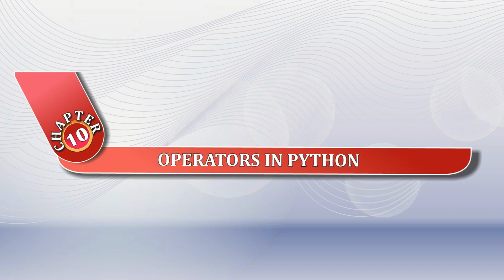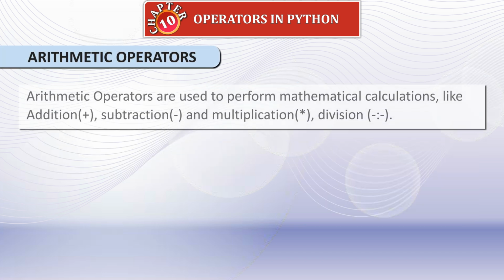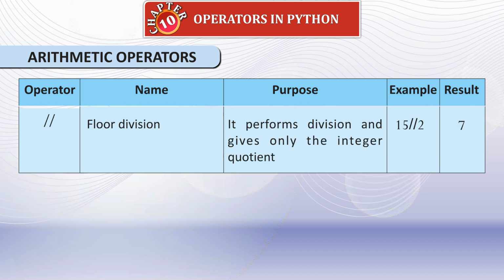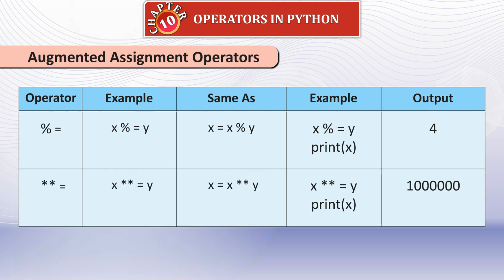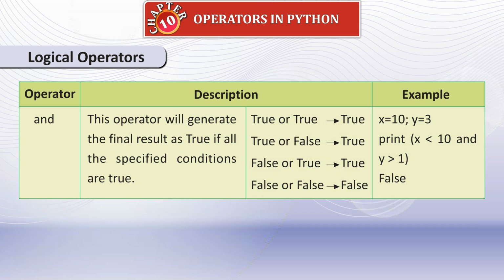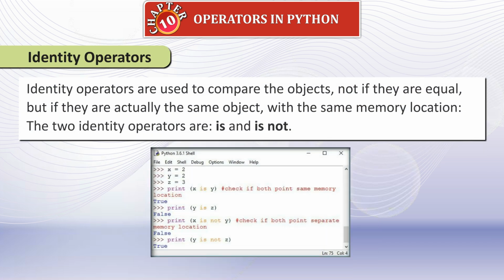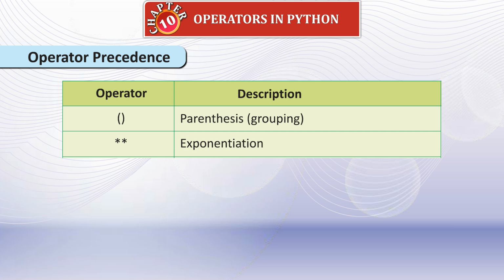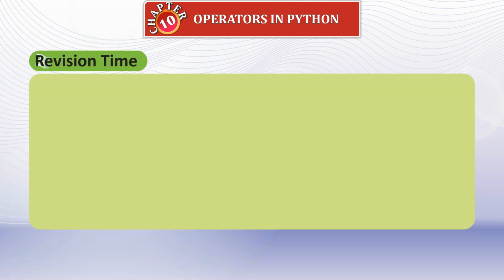Ch 10 | Learners Publications | Computer Class 07 | Operators in Python | For children